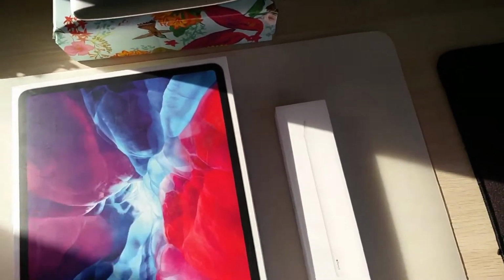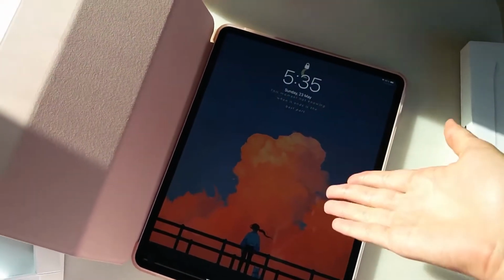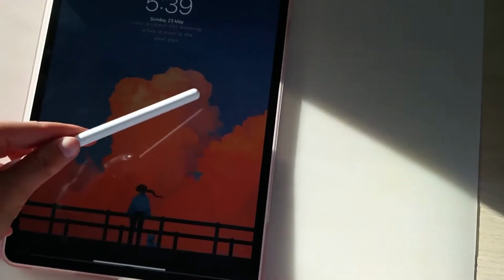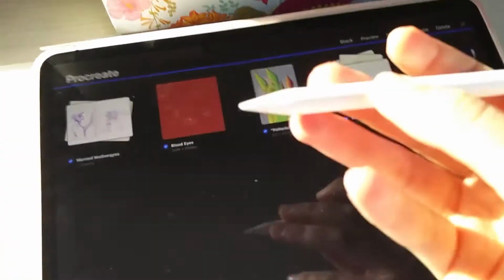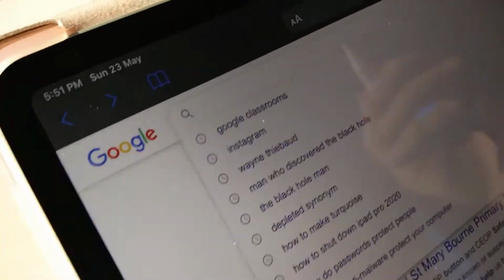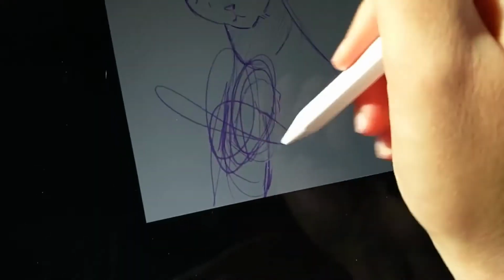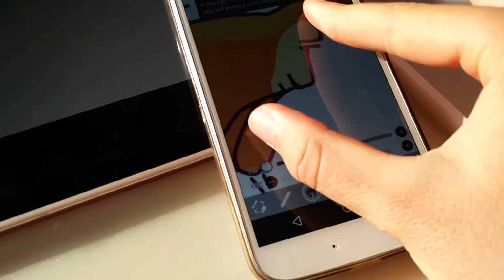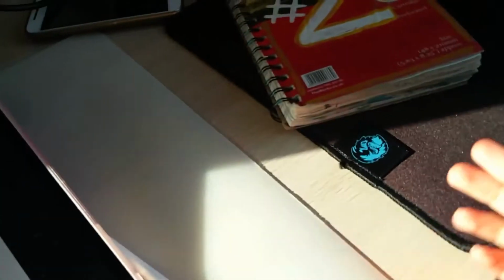Talking Motherqyoo incoming [iPad Pro & Apple Pencil "unboxing" ahaha- + Speedpaint]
Here is my - very late - iPad Pro and Apple Pencil unboxing ! Along with my first ever Speedpaint using Procreate :D

For those wondering i got the iPad Pro 2020 (Silver, normal wifi one, 12.9" screen, 256gb) & 2nd Generation Apple Pencil
The Pink Case:

Music In Video:
@StoneOcean   "Morning Rice"

 ^ I 100% RECOMMEND THIS CHANNELS MUSIC,, i love all their work :O

ahaha- i actually got the ipad in the early days of may, then opened it in the middle of the month, recorded the video at the end.. AND UPLOADING IT TWO MONTHS LATER,, hi this is classic vanillaqyoo

I am @Vanillaqyoo on Instagram, Twitter and Twitch!
I hope you all have a lovely day ! - Lots of love from Motherqyoo ! :D